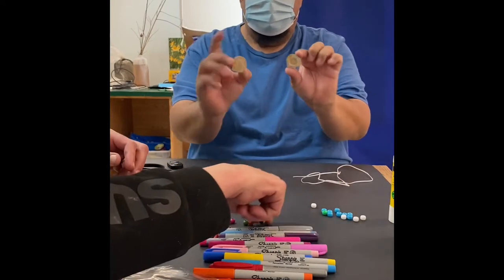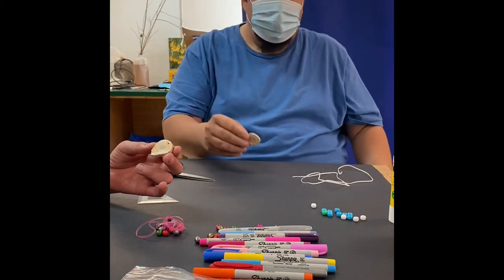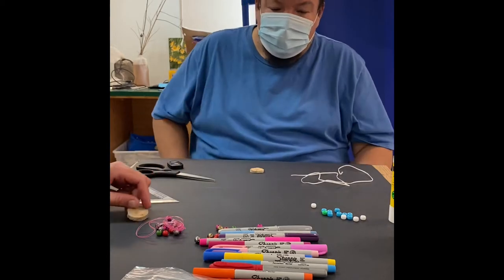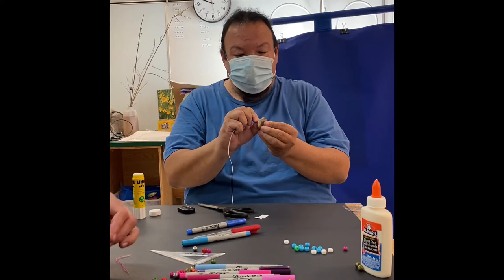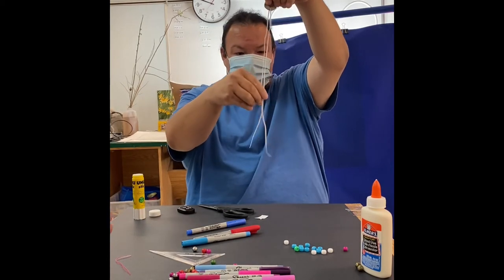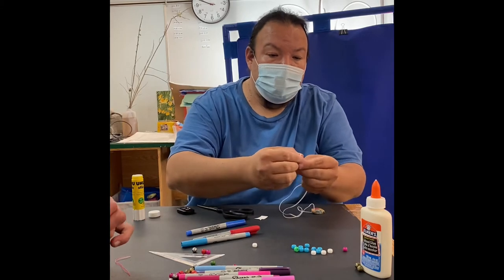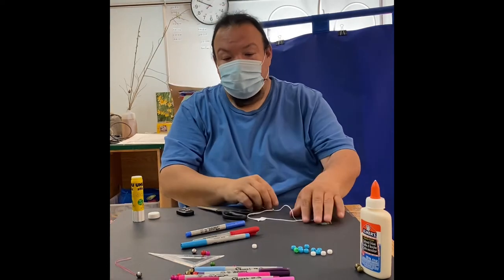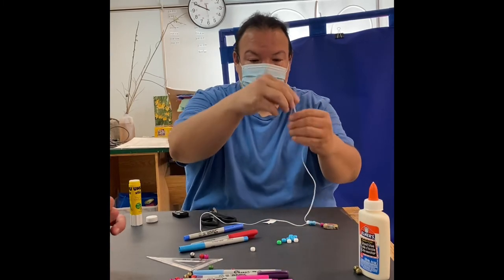Where are they now ? Antler necklace making .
Making a necklace out white tail antler .